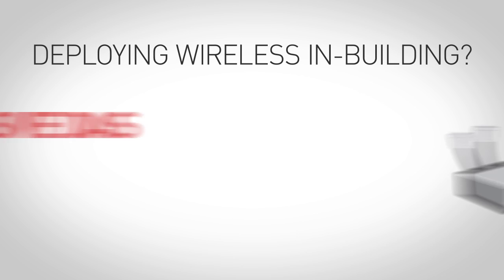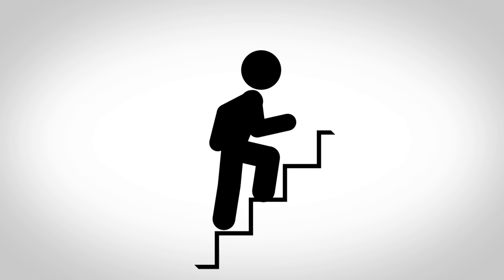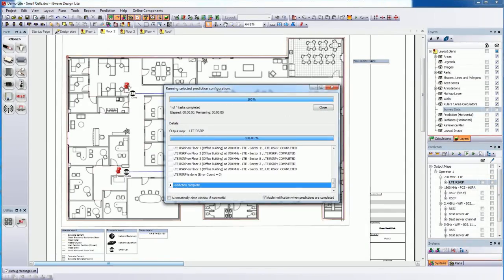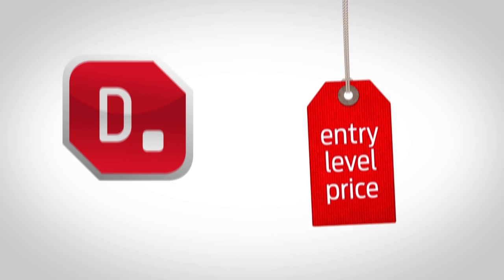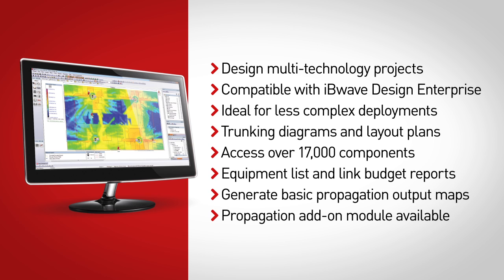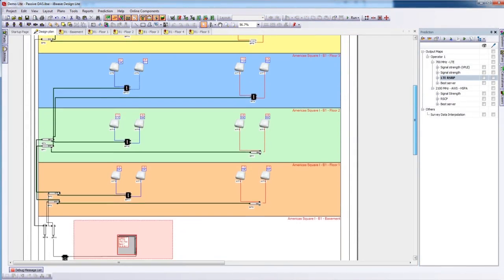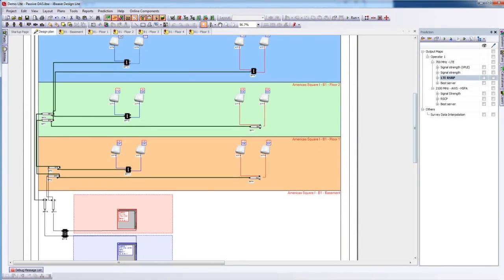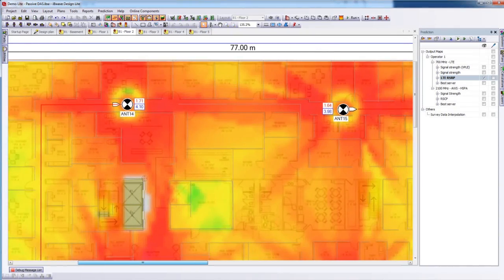New Release for iBwave Design Lite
Are you deploying Wireless In-Building Passive DAS, Small Cells or Public safety networks? Tired of doing it manually with Visio, Excel and AutoCAD?

 iBwave Design Lite is the ideal software to plan and design in-building wireless networks on time, and on budget. It provides you with a standardized framework to automate and simplify the planning and design process, letting you focus on delivering the very best high-performance multi-technology in-building wireless networks.